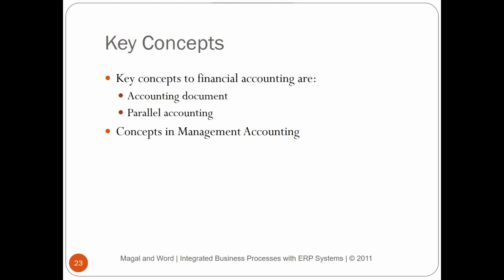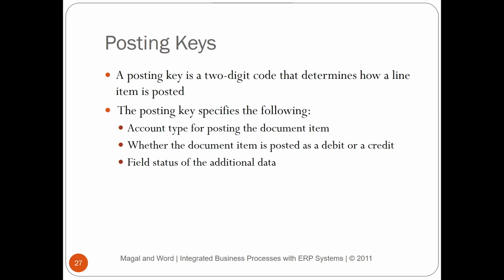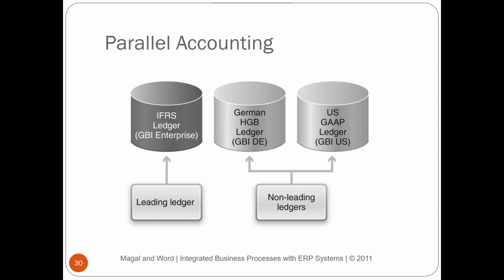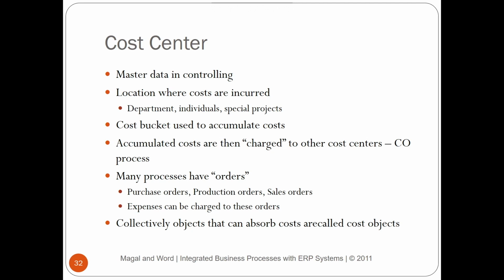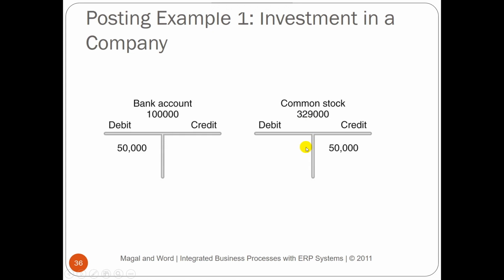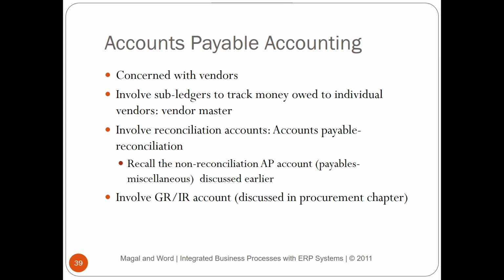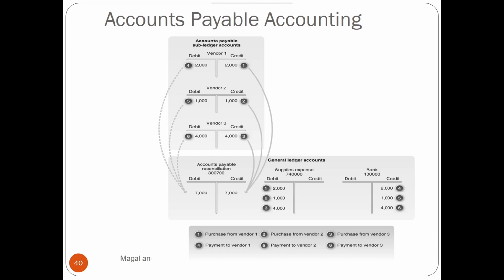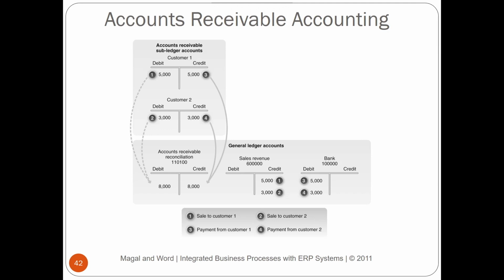Enterprise Resource Planning (ERP) course - Chapter 3 part 2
This video introduce key concepts of Accounting Module in ERP systems.